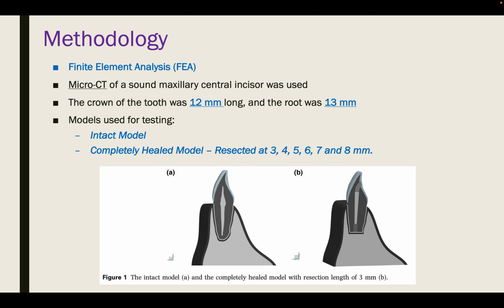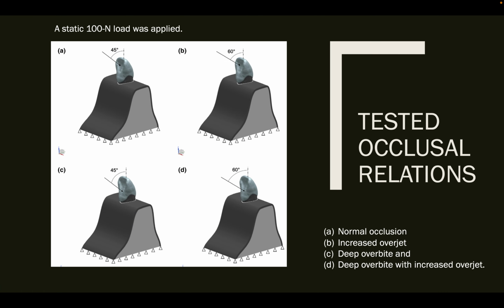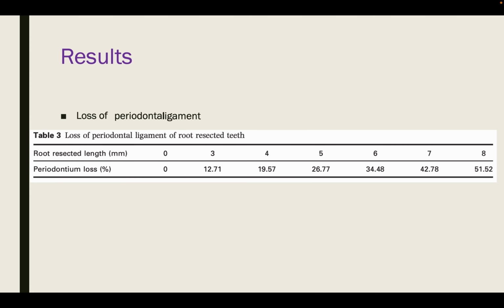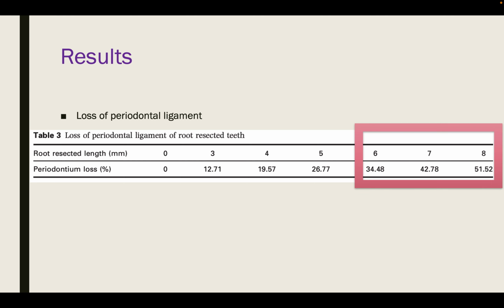S J Ran et al 2020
Link to Article: pubmed.ncbi.nlm.nih.gov/31454089/